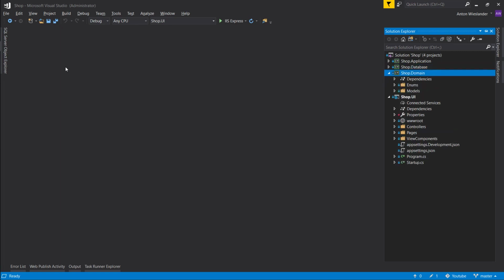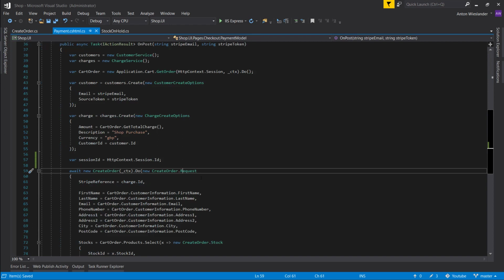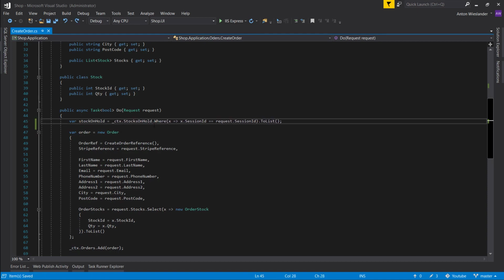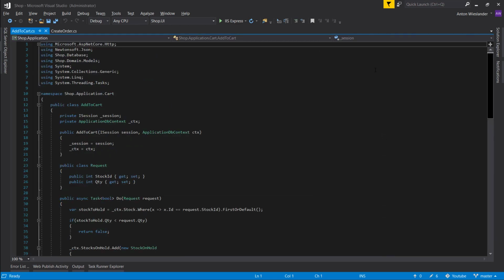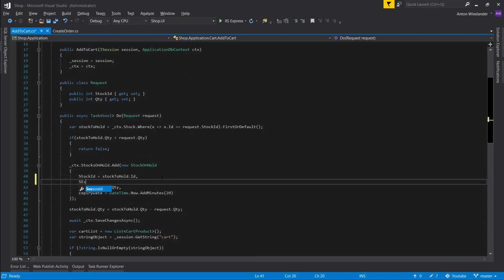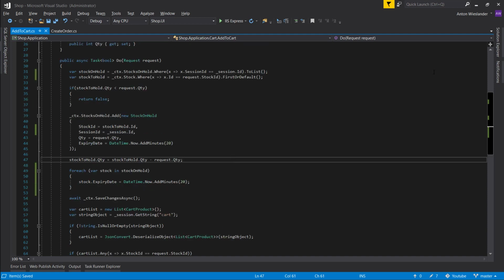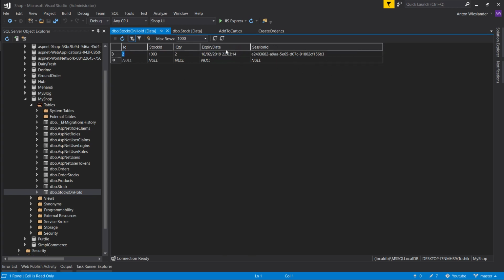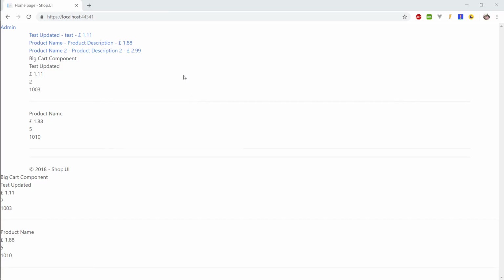Intermediate ASP.NET Core Tutorial - Online Shop Ep.29 - Stock on Hold Clean Up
In this episode we finish up with using our stock on hold to place orders.